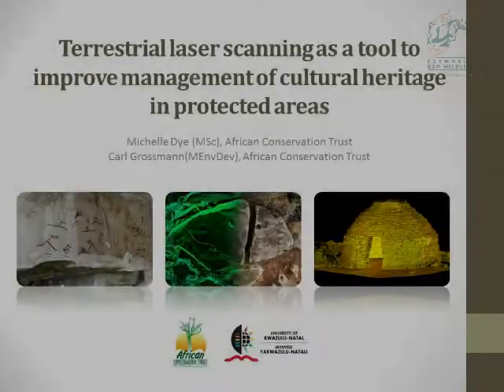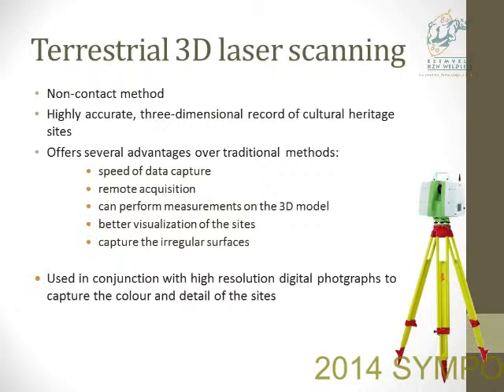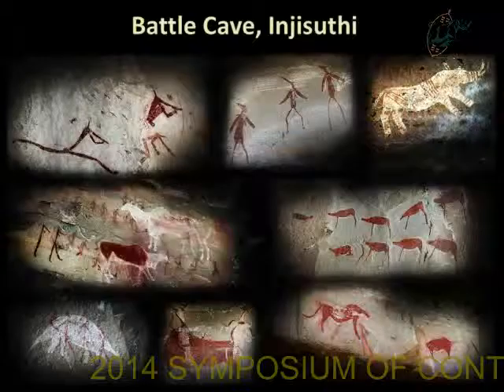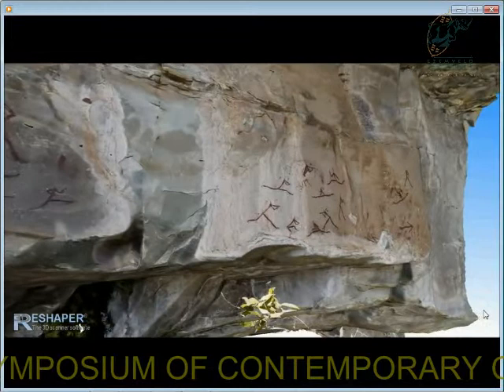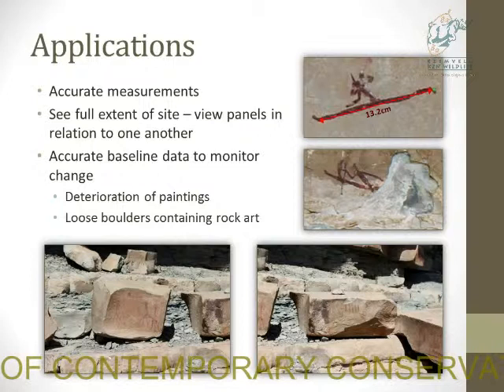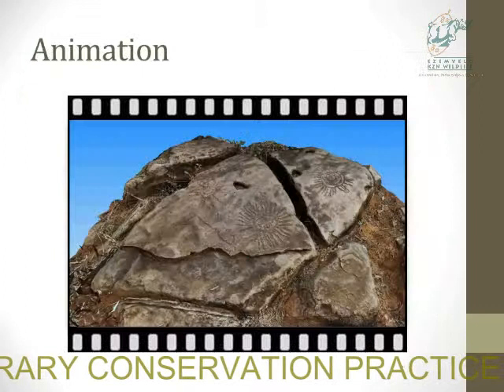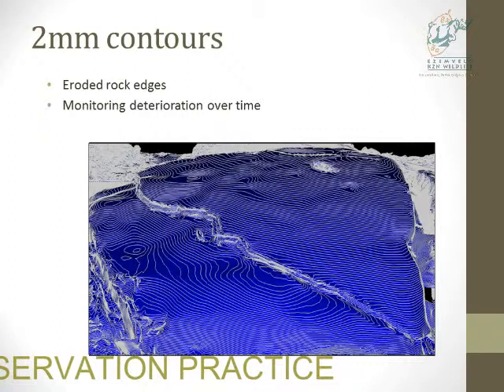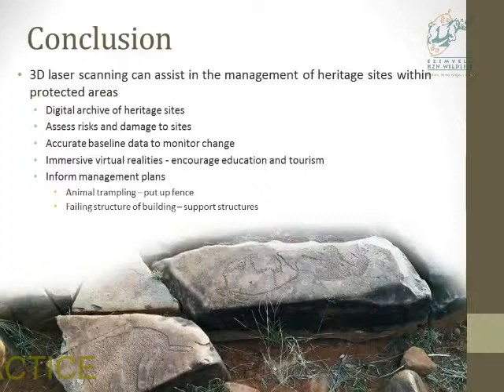2014D3S24L5 Michelle Dye Terrestrial laser scanning to improve mngt of cultural heritage in PAs